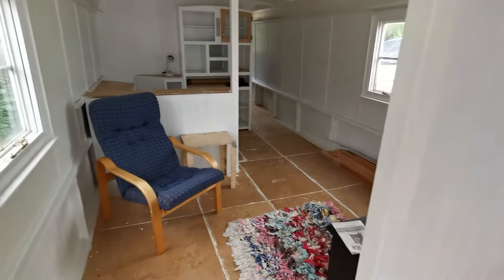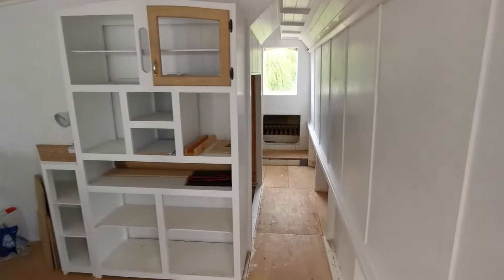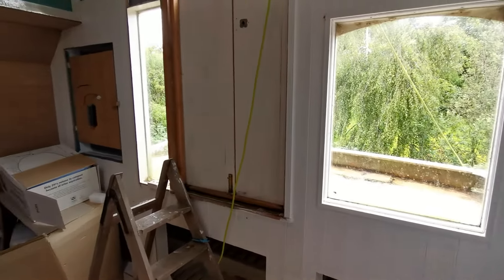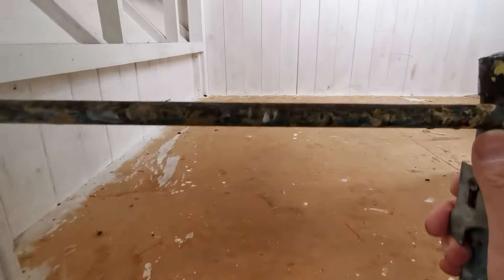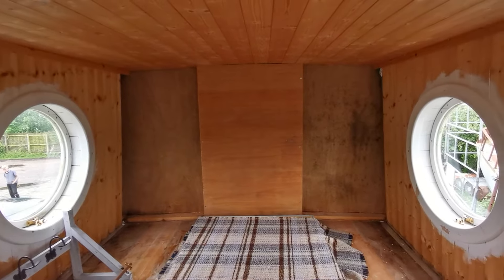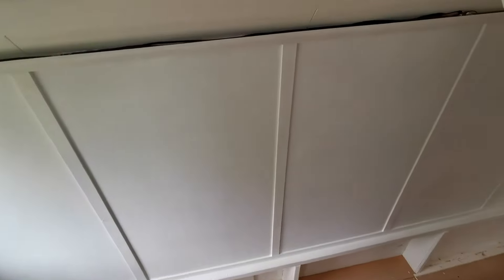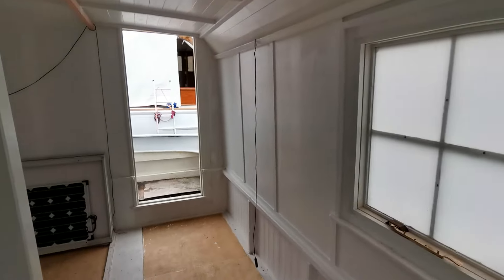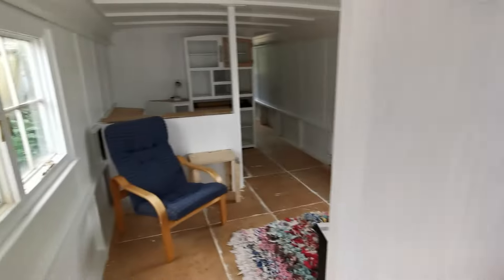Houseboat 35 - Boatshed - Boat Ref#301606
Houseboat 35 for sale with Boatshed Norfolk Photos and video taken by Boatshed Norfolk